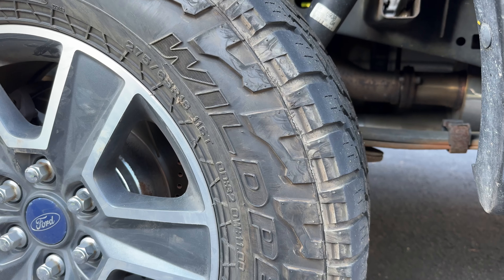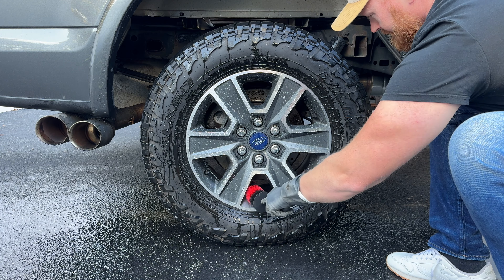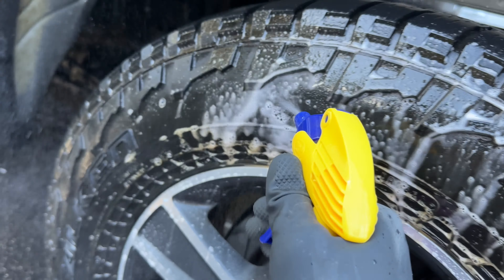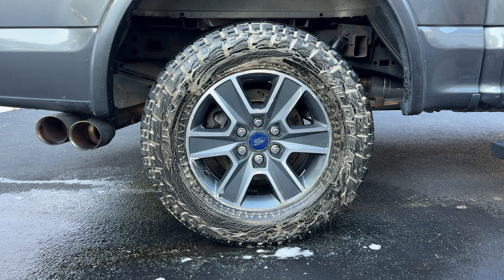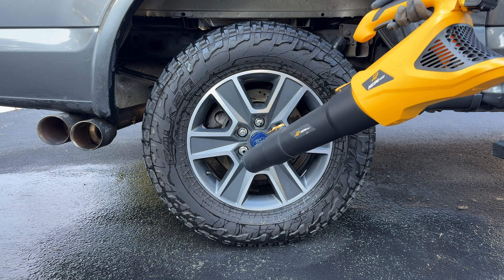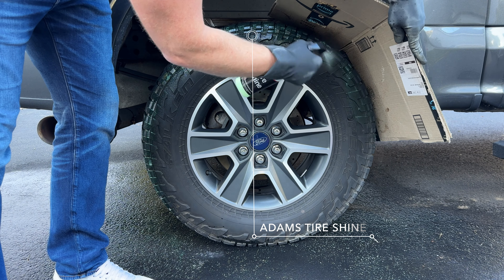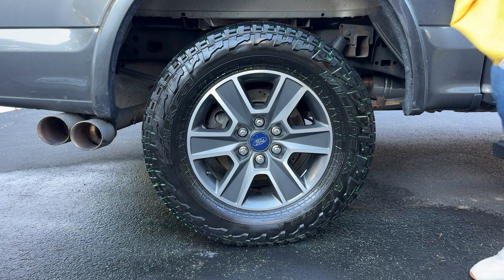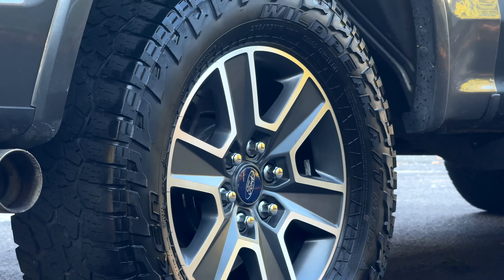HOW TO CLEAN WHEELS AND TIRES | Best detailing products for wheels and tires.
In today's video I will be showing you how to properly clean your wheels and tires using the absolute best products.
Links for everything you saw in the video below.

Magic Wheel Cleaner (+iron remover)
P&S Break Buster Wheel & Tire Cleaner
Ceramic Spray
Adams Tire Shine
Tire Shine Applicator
Wheel Cleaning Kit
Soft Brush Kit
Leaf Blower
Micro Fiber Towels

My Detailing Setup👇🏻

QUICK CONNECTS

STAINLESS STEEL QUICK CONNECTS (premium)

UBERFLEX HOSE

WATER HOSE

MCKILLANS SPRAY GUN

MJJC FOAM CANNON (as seen in video) / AMAZON

Spray Nozzle Tips

CHEMICAL GUYS STICKY SNOW BALL

RYOBI PRESSURE WASHER

PRESSURE WASHER SPAY TIPS

Commissions earned through amazon associates program.